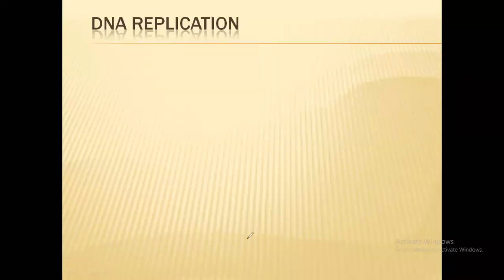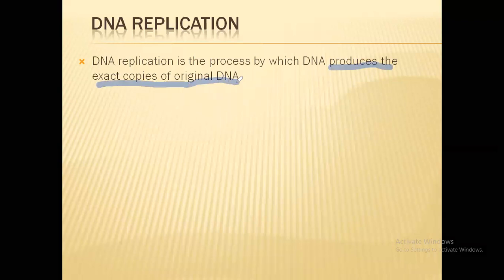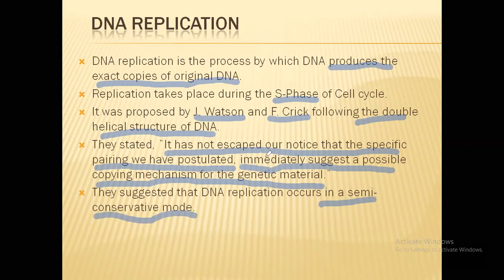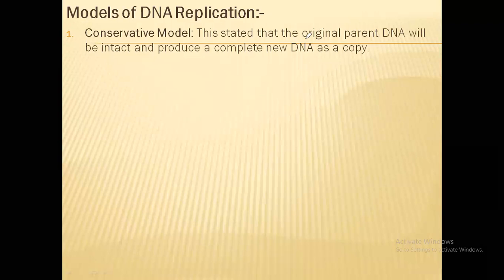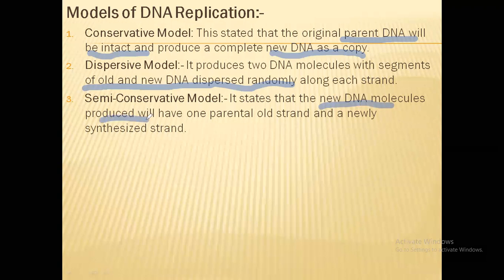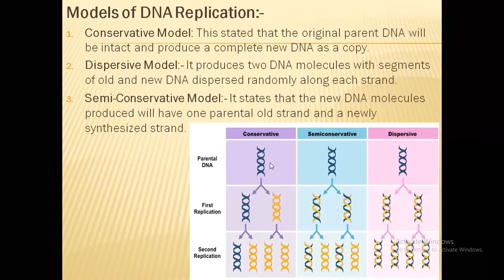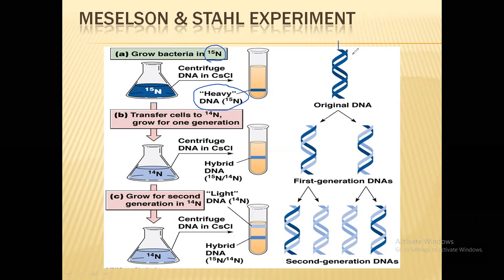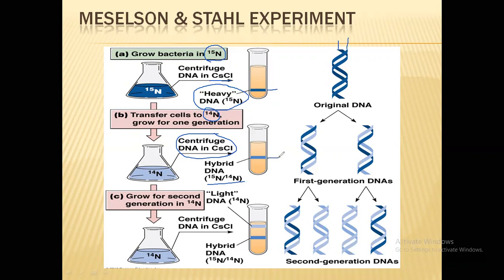XII Chapter 6 Lecture 9 -Meselson & Stahl Experiment